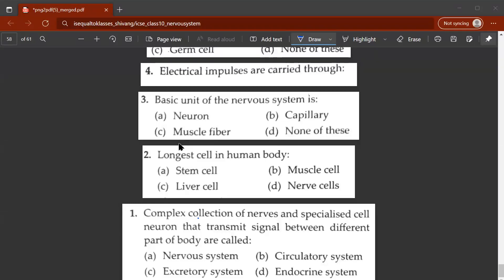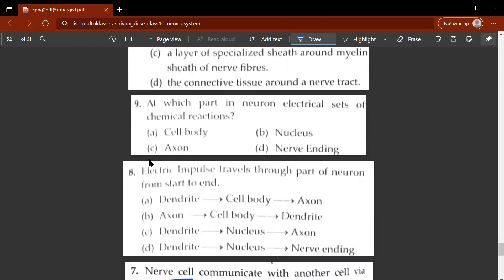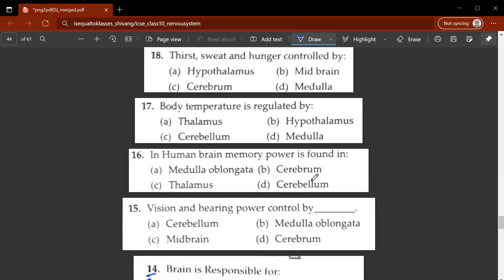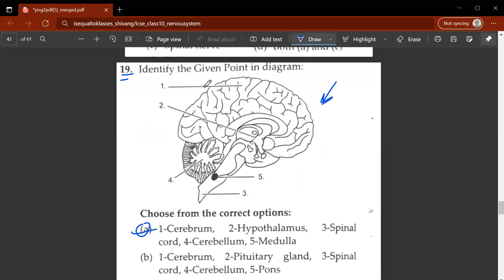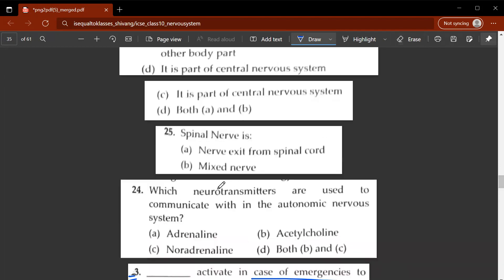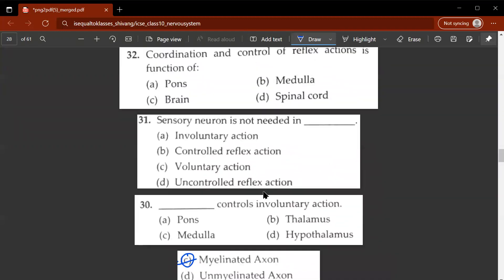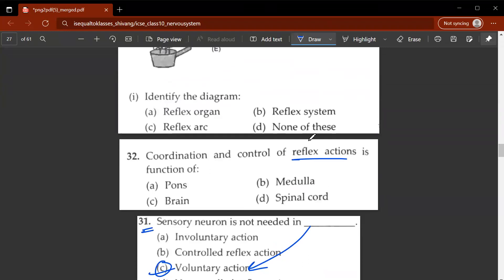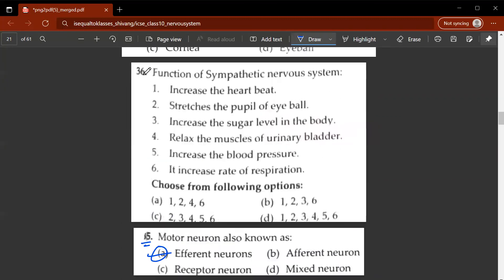BIOLOGY NERVOUS SYSTEM IMPORTANT QUESTION NOTES PDF REVISION MCQ | CLASS 10 ICSE TERM 2 2022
NERVOUS SYSTEM - IMPORTANT QUESTIONS - CHAPTER REVISION - CLASS 10 - ICSE - SEM 2- 2022 EXAMS - Control and Coordination MCQ with Answers

✔️ Class: 10
✔️ Board: ICSE
✔️ Subject: BIOLOGY
✔️ Chapter: NERVOUS SYSTEM

what are the functions of nervous system class 10
control and coordination class 10 mcq with answers pdf download
control and coordination class 10 fill in the blanks
control and coordination class 10 mcq byju's
control and coordination class 10 important questions with answers pdf
important questions from neural control and coordination for neet